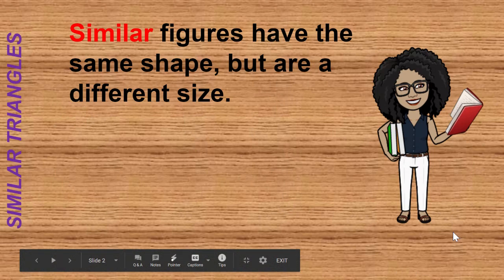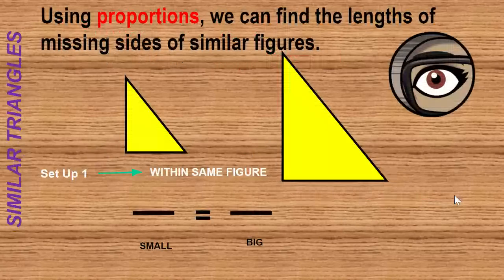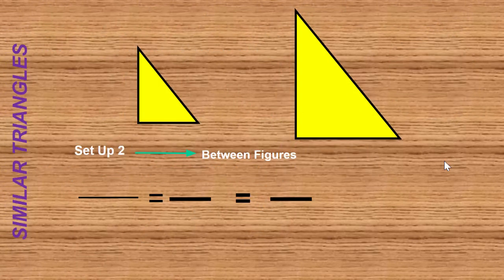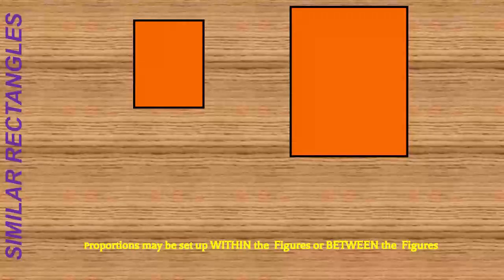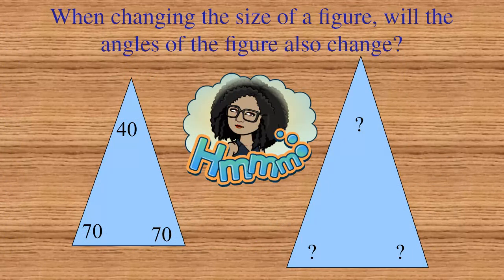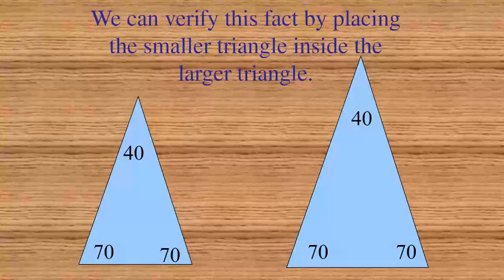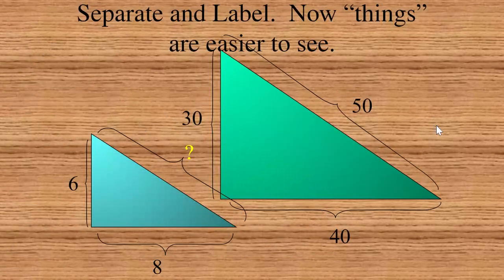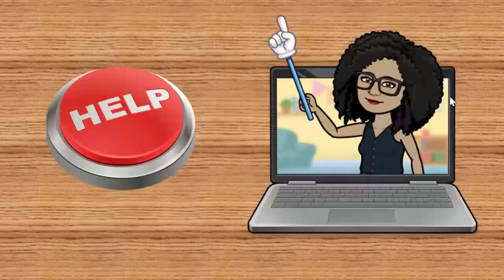Similar Figures 101: Oct 21, 2020 8:19 PM